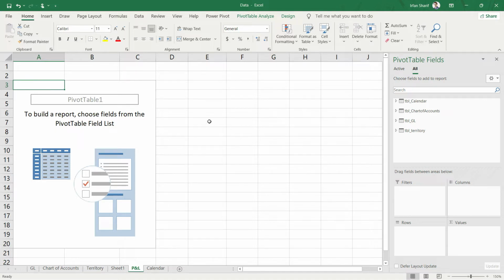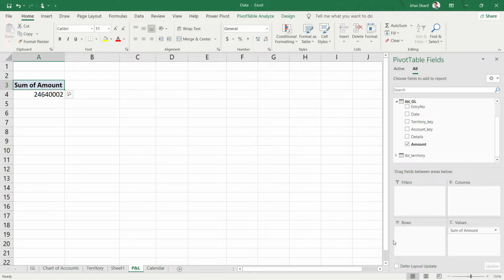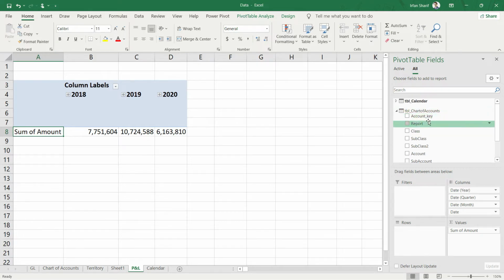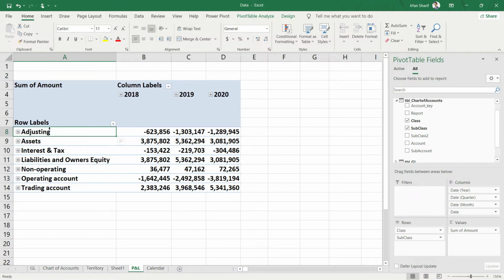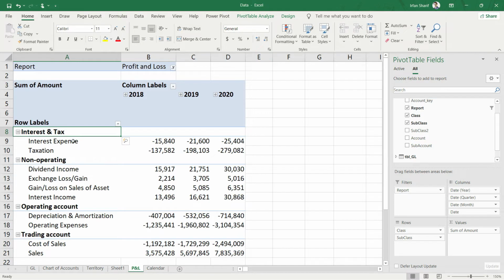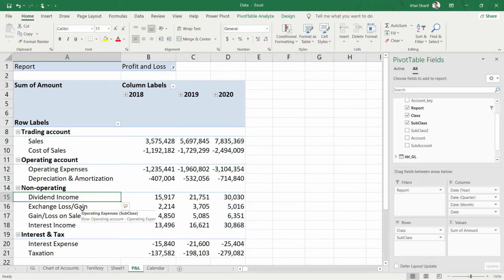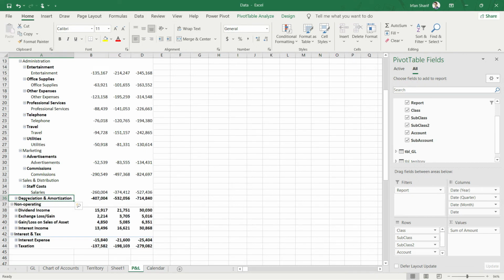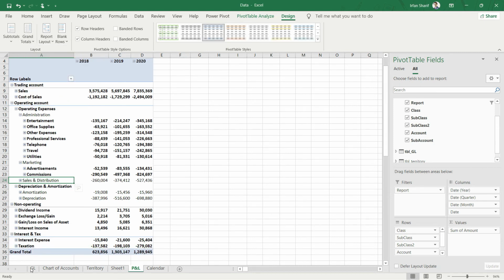Lecture 5: Preparing Profit & Loss Statement (Course: Financial Reporting & Analysis w/ Adv Excel)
Reporting and Analysis are the two of the most common tasks that Accountants, Bookkeepers, and Financial Analysts perform on their job. Like most other tasks that we do, yet again Microsoft Excel is the most used software for these tasks.

But, using basic Excel for these tasks is like using a bullock cart for travelling in 2021. Oh yes, using the advanced Excel tools like Power Pivot & DAX, we can completely revolutionize the way we do reporting and analysis.

We can directly connect our database with Excel, automate the data cleaning and transformation of data, prepare cash key financial reports, including financial statements, prepare key insights including ratio analysis, and even prepare visualizations.

And the best part, all of this reporting and analytics can be set up as dynamic, meaning that these reports can be filter for any country, any cost center, or any business segment with just a click of a button.

Well, this is exactly what this course is all about!

In this course you will learning everything that you need to completely transform the way you do you perform your Reporting and Analytics.

Prerequisites:
- Basic knowledge of Accounting, Financial Statements, Ratios
- Basic knowledge of Excel will be helpful.

Who should take this course:
- Finance professionals
- Financial Analysts
- Business Analysts
- Finance Managers
- Financial Controllers
- Business Leaders